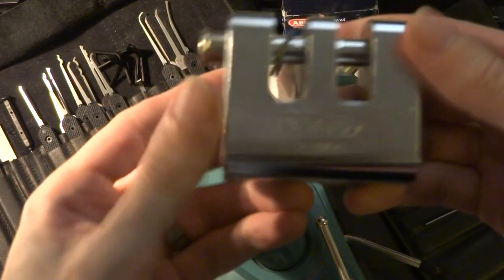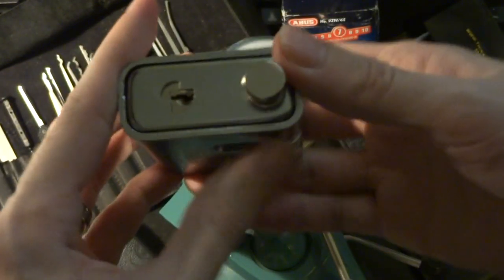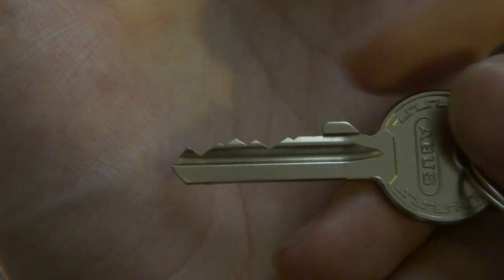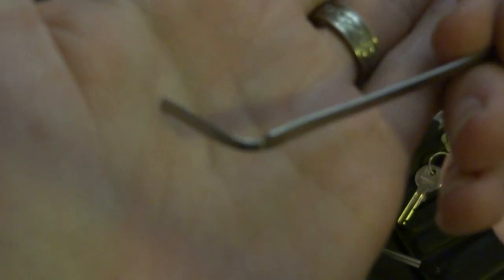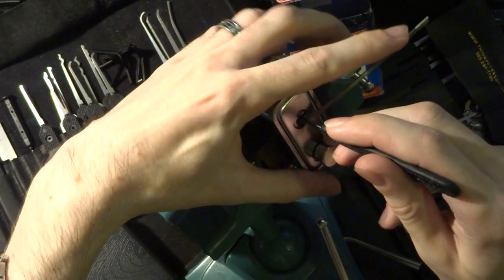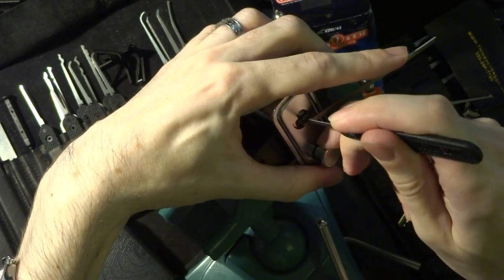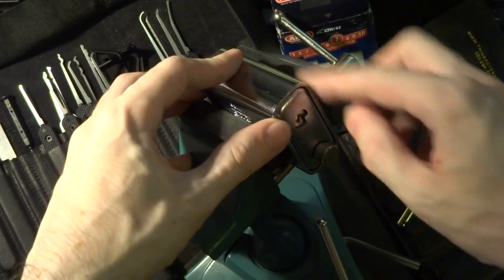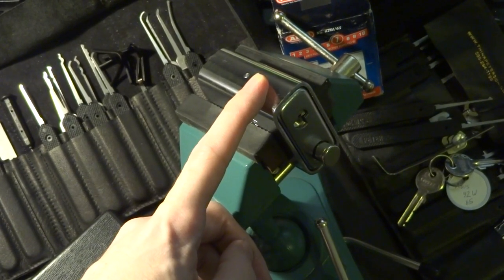(008) Abus 92W/65 picked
The Abus 92W/65 is a well armored (steel plated) shutter style bike lock that should stop most types of destructive entry attacks. But are tricky tension and Abus' security pins enough to stop us from picking it? No, but it does put up a fight.